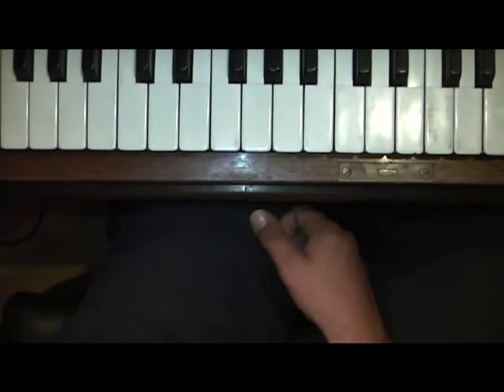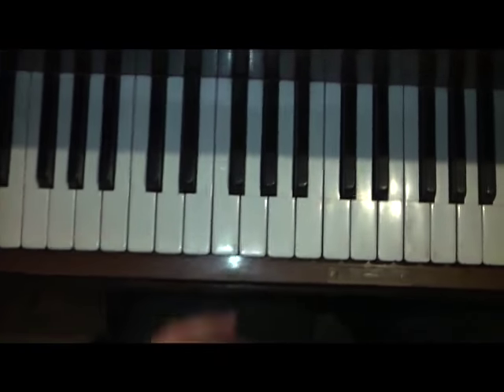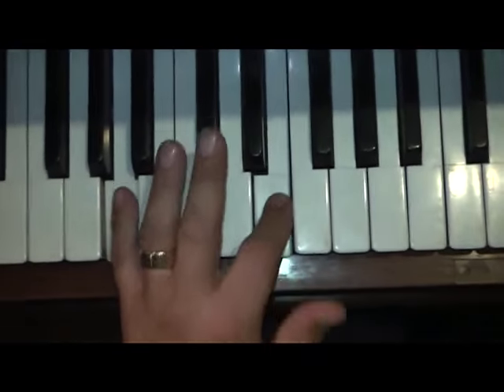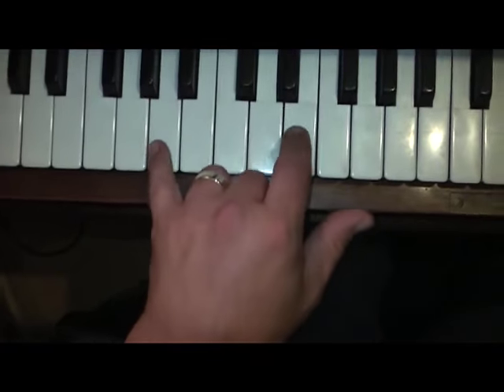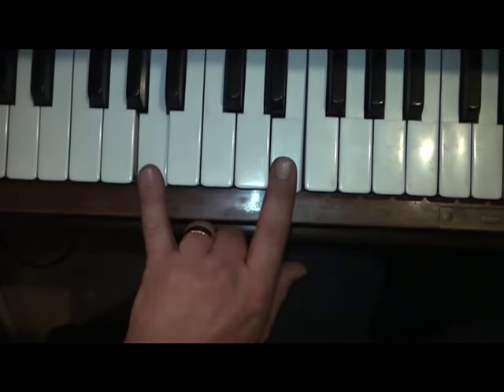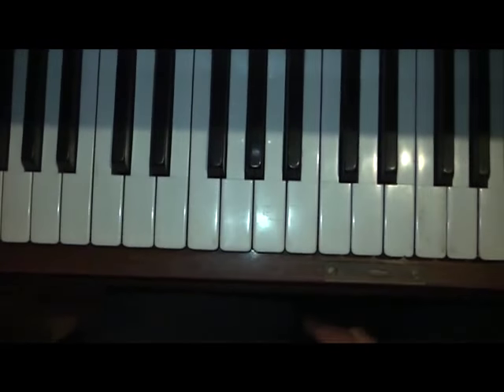I believe I'll dust my broom Trinity Rock & Pop gr1 basic groove